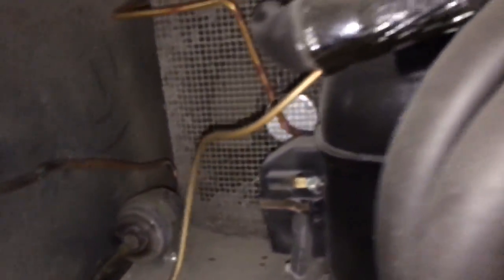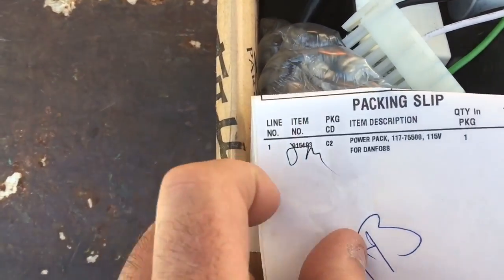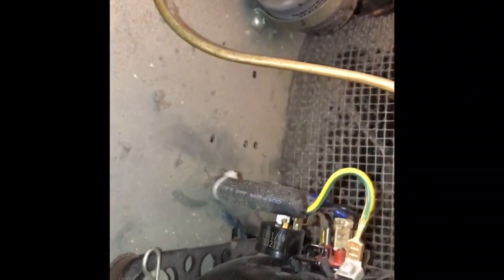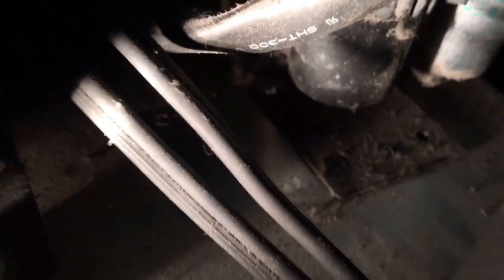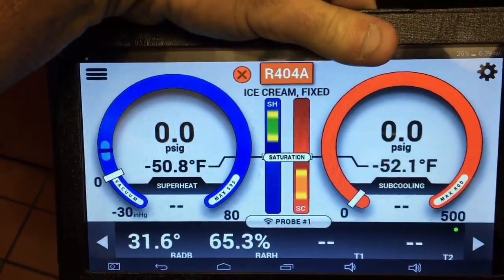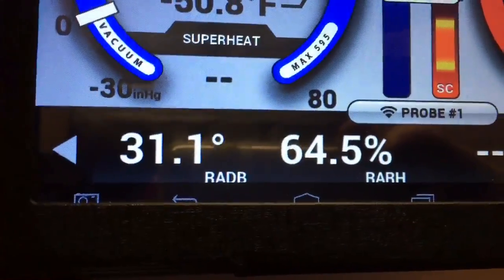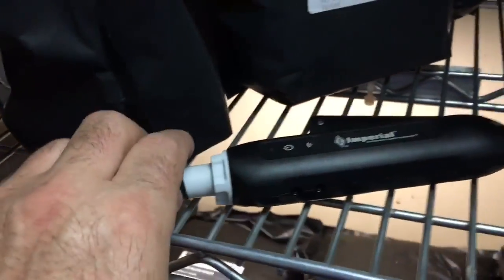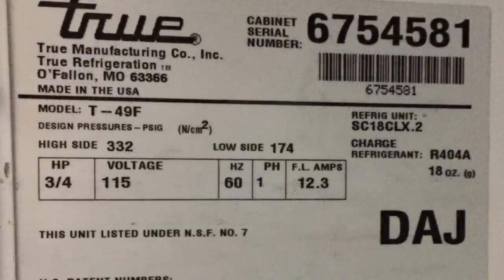True T-49F 2 Door Freezer with Danfoss Compressor in it. Power pack replace + iconnect distance.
True T-49F 2 Door Freezer with the Danfoss Compresor in it. It's an Odd Duck. True only put the danfoss compressor in these freezers in this model year. 2009 model year unit.  This is 2017. Power pack / starting components Failed at 8 years old. Symptom --- Compressor Runs for a few minutes then stops. Solution --- Replacing the Compressor power pack which is basically all the start components.